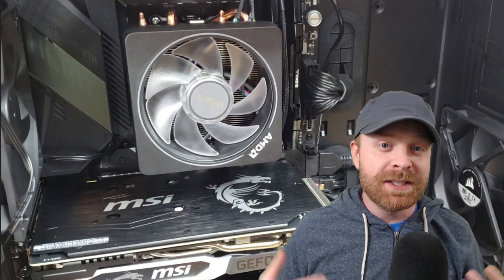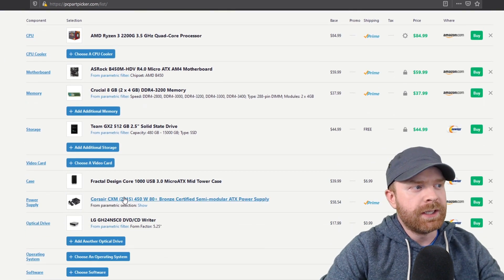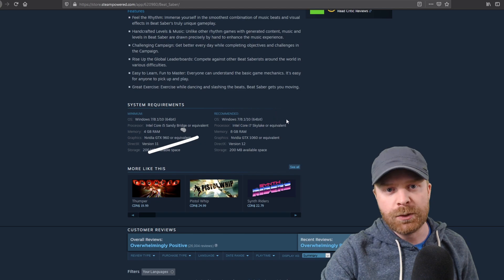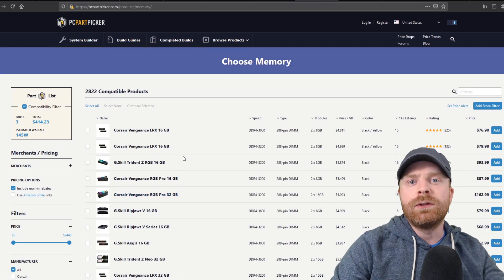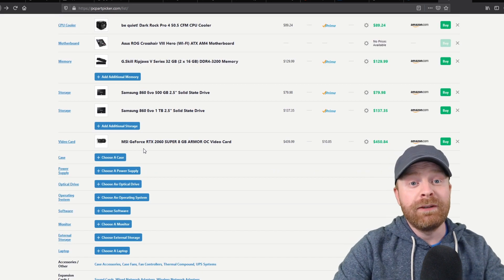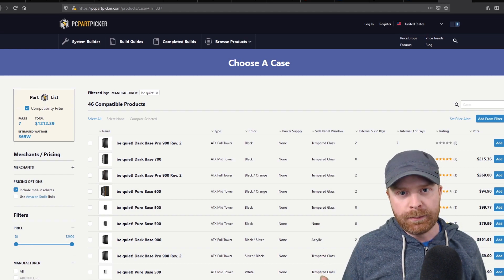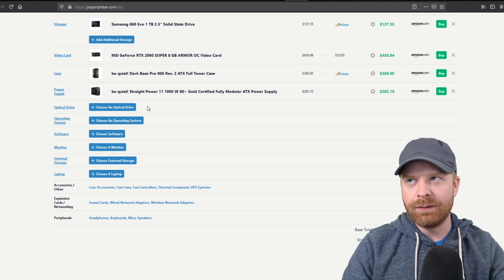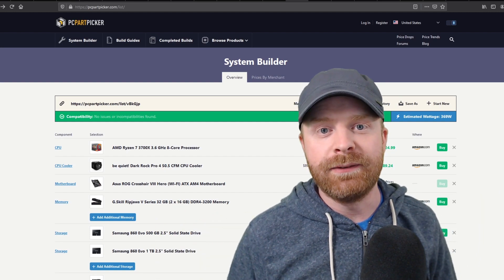How to Build a PC: A Guide For Beginners (Part 1 - Choosing Parts)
Hey All! In this video I go over how to build a PC for beginners. This video is not meant for the PC building veteran, but instead for someone building a computer for the first time, or for the first time in a long time.

Here is a link to the FULL component list if you are starting from scratch:

Here is a link to a slightly less expensive build with incredible performance:

Recommended brands (personal preference):
Motherboards: ASUS / MSI
Graphics Cards (GPU): NVIDIA - either ASUS or MSI
CPU: AMD Ryzen
CPU Cooler: be quiet! (Air cooled)
Case: Corsair / be quiet!
Power Supply (PSU): Corsair / be quiet! / EVGA
RAM: Corsair / GSkill
Storage: Samsung EVO series  NMVE/SATA SSD
Monitors: Your personal preference